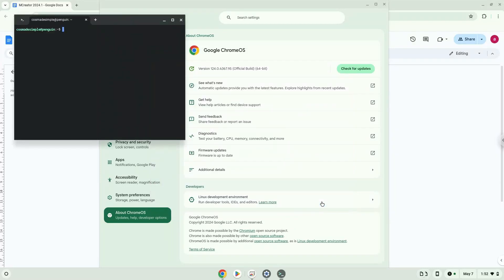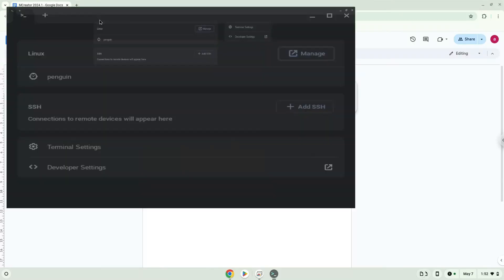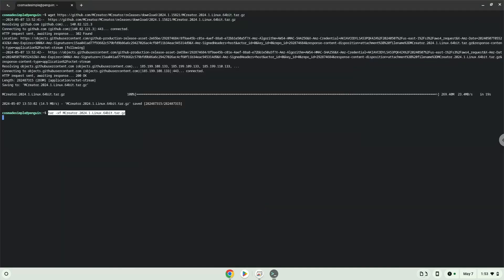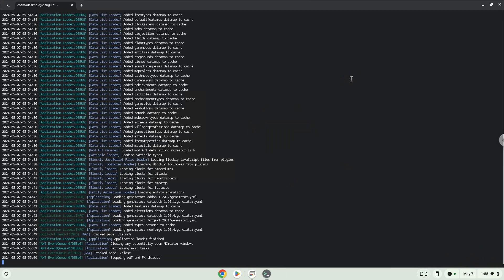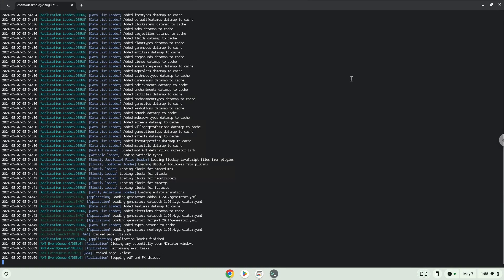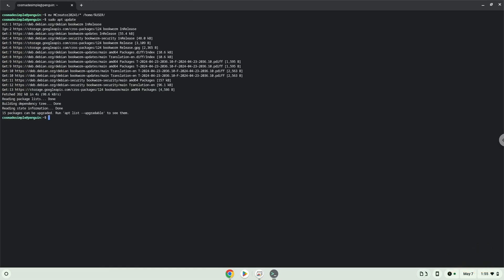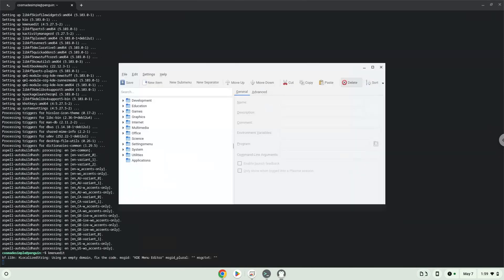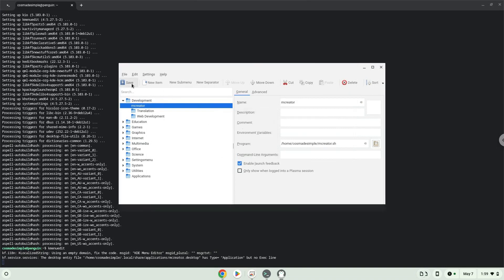How to install MCreator 2024.1 on a Chromebook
In this video, we are looking at how to install MCreator 2024.2 on a Chromebook.